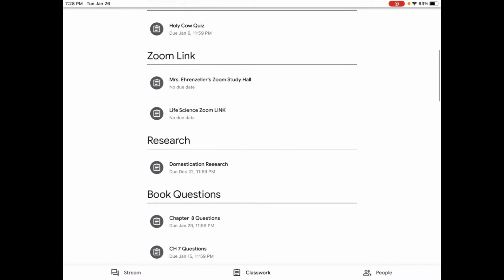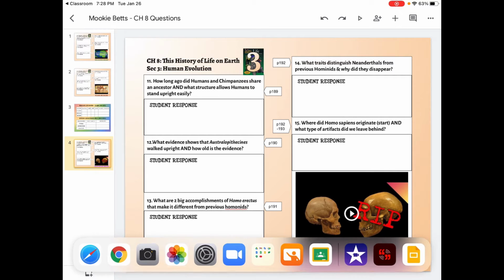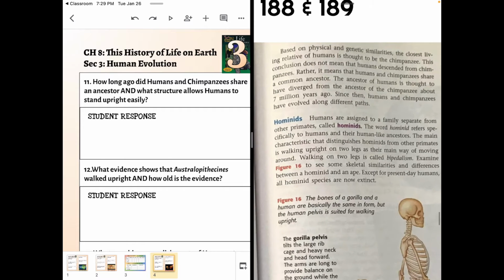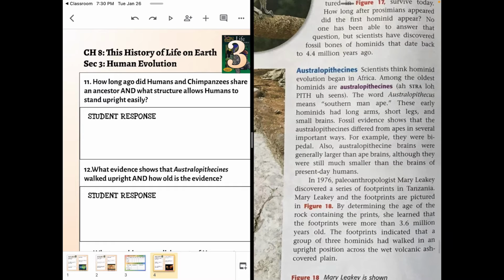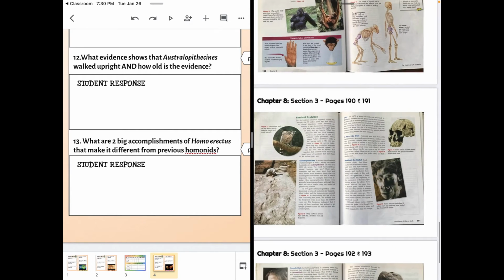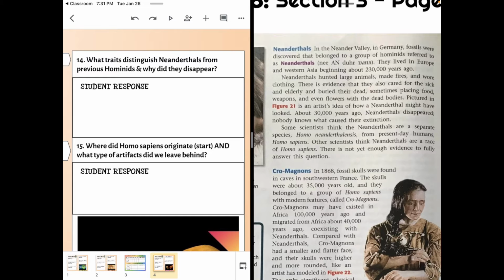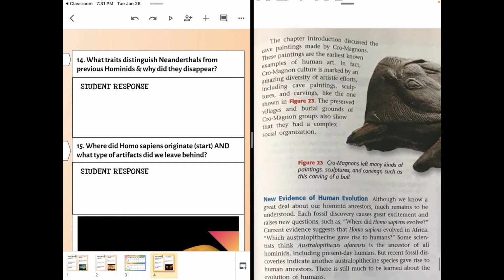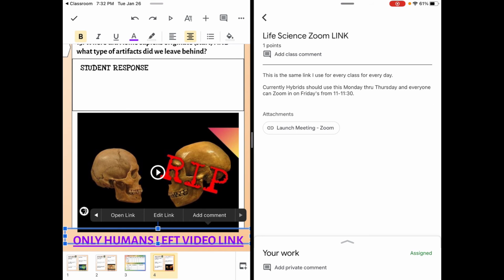Expectations 1 27 21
Today students who are following my recommended pacing should be starting CH 8 Section 3 (questions 11-15) on Slide 4.

If you are behind, watch my previous videos.